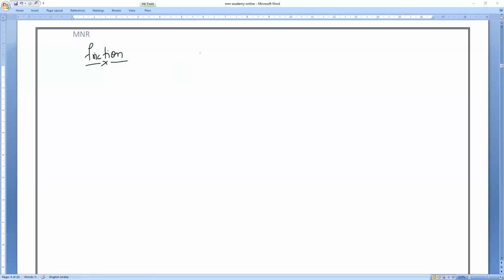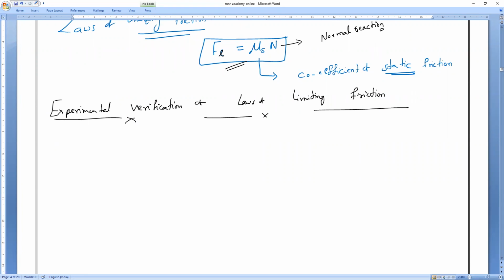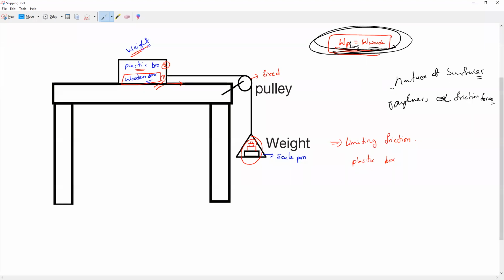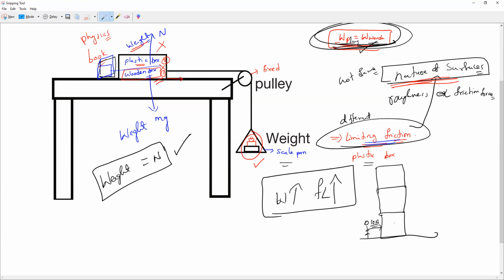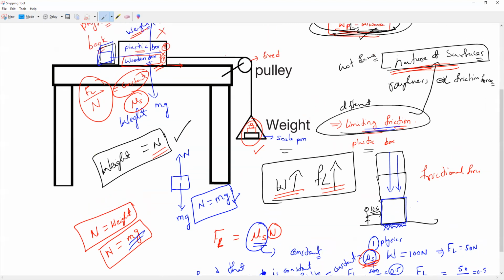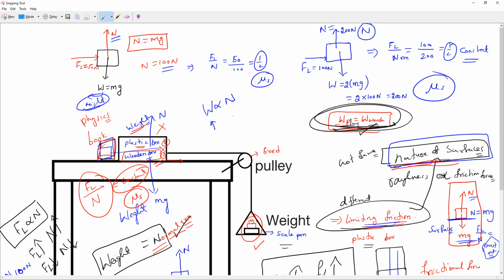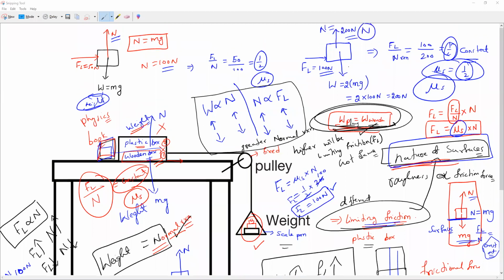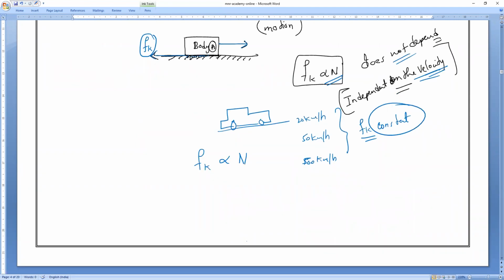laws of Sliding friction or Dynamic Friction or Kinetic friction//class 9/IIT-JEE/NEET FOUNDATION